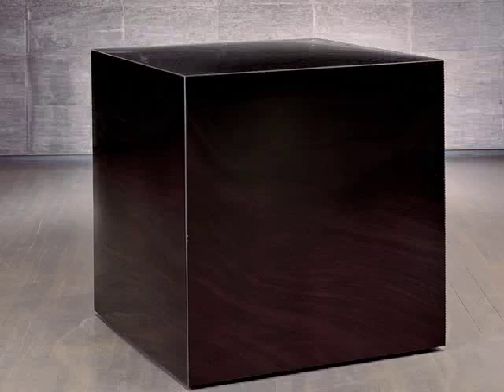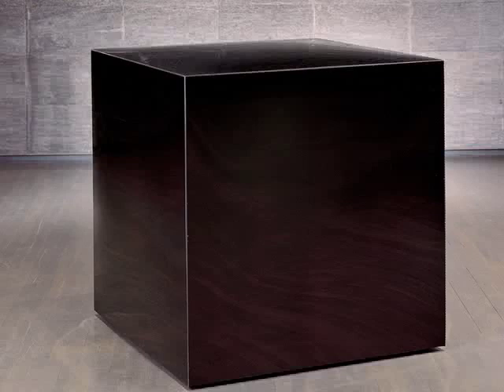Karel Black Cube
Listen as curator Tina Oldknow, describes "Black Cube" by Czech artist Marian Karel. The artist uses light, glass, and geometric forms to make illusionistic sculptures that challenge the viewer's perceptions of space.

"Black Cube" is so dark and reflective that it is almost invisible; it appears to lack substance, like a shadow. Yet its slightly bulging sides reveal an energy contained within. In Karel's drawing of the piece, the energy inside the sculpture is created by spheres and squares that act as an internal dynamo. This theoretical energy source pushes the walls of the cube outward, creating the bulging sides and the distortion of the reflective surface.

This sculpture illustrates a Czech principle about abstraction. The Czechs say that abstraction in art is like an egg: the geometric shape on the outside is enlivened by the warm life inside of it; all abstract sculpture must have an inner life, an inner energy, to give it meaning.